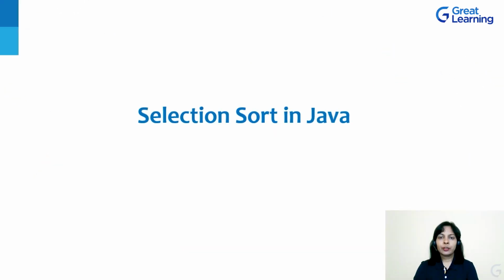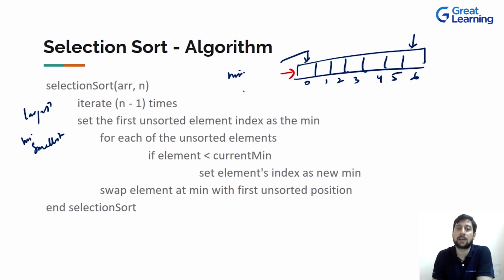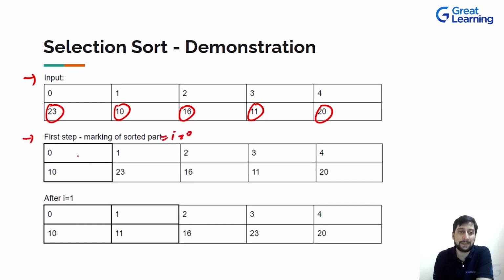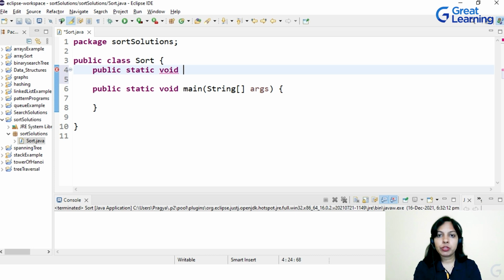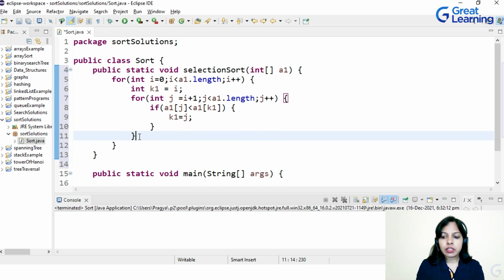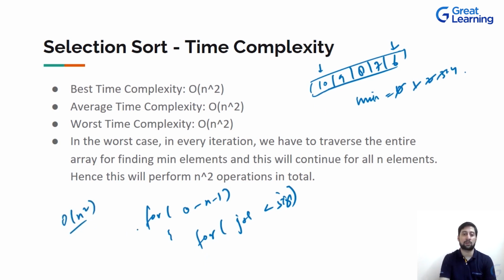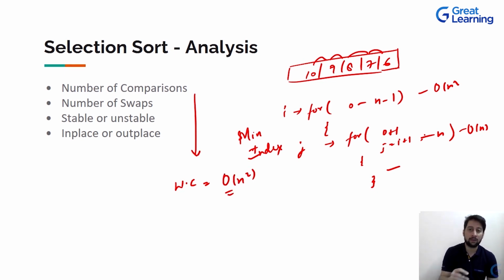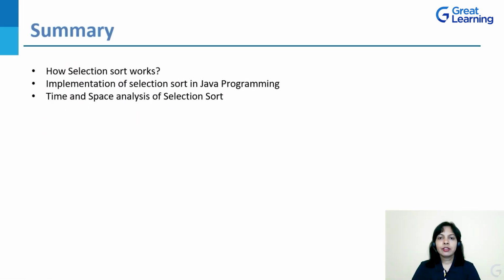Selection Sort in Java | Sorting Algorithms | Great Learning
Looking for a career upgrade & a better salary? We can help, Choose from our no 1 ranked top programmes. 25k+ career transitions with 400 + top corporate companies. Exclusive for working professionals

Get your free certificate of completion for the Top 5 Sorting Algorithms course, Register Now

Multiple sorting algorithms arrange the data in ascending or descending order, and one among them is the Selection sorting algorithm discussed in this course. The logic behind selection sort will be discussed along with its implementation in java programming. Analysis of the algorithm concerning time and space complexity will be done to explore its potential applications.

00:01:09 Agenda
00:01:47 Selection Sort Introduction
00:12:22 Selection Sort Implementation
00:19:56 Selection Sort Time complexity
00:28:52 Summary

Visit Great Learning Academy, to get access to 300+ free courses with 1000+ hours of content on Data Science, Data Analytics, Artificial Intelligence, Big Data, Cloud, Management, Cybersecurity, Software Development and many more. These are supplemented with free projects, assignments, datasets, quizzes. You can earn a certificate of completion at the end of the course for free.